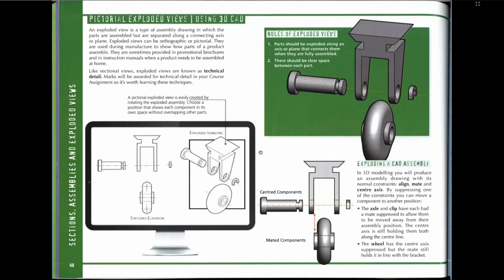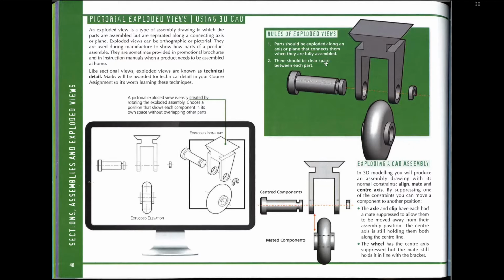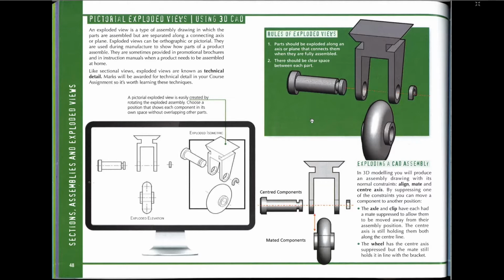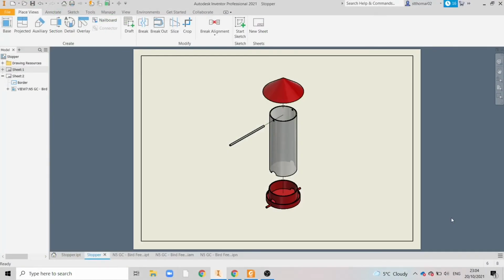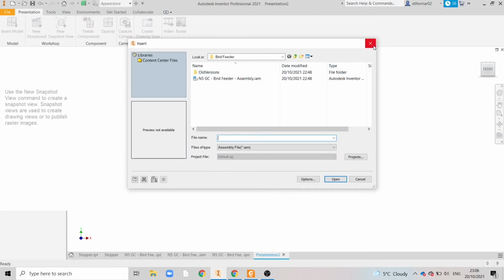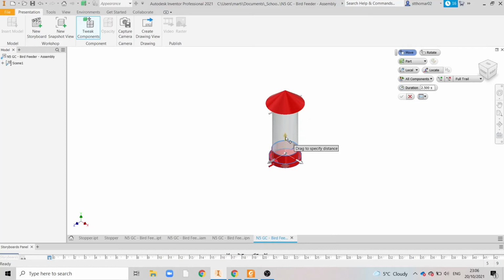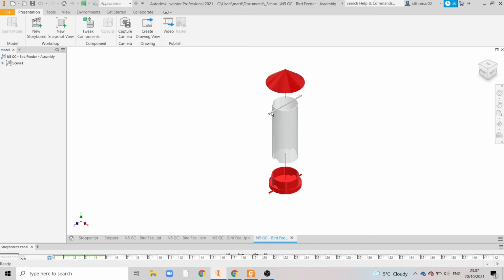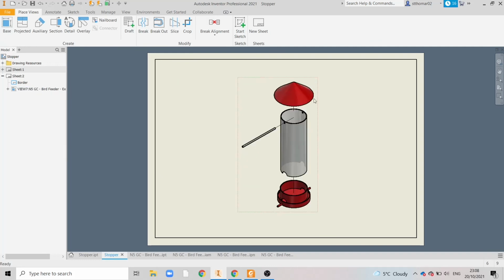N5 Graphics - Exploded Views